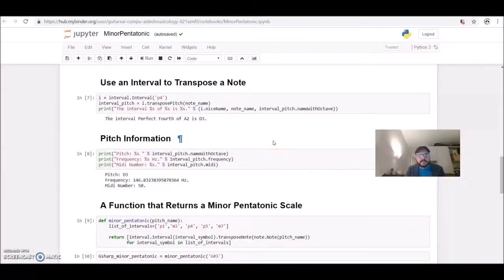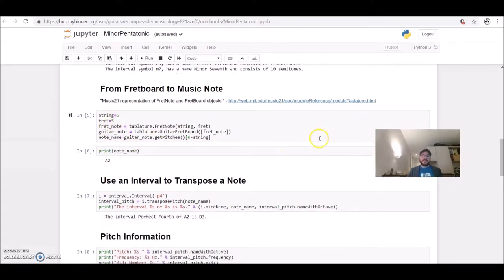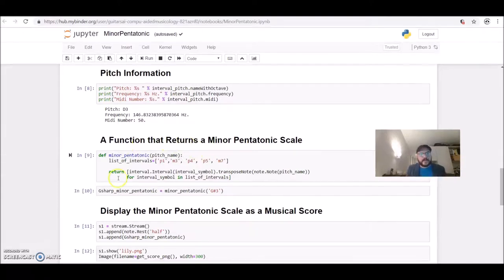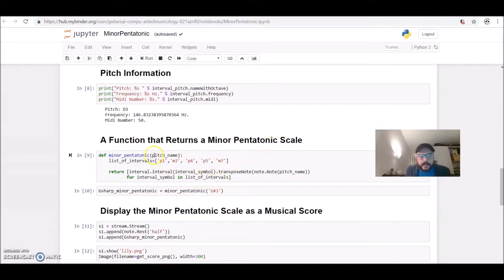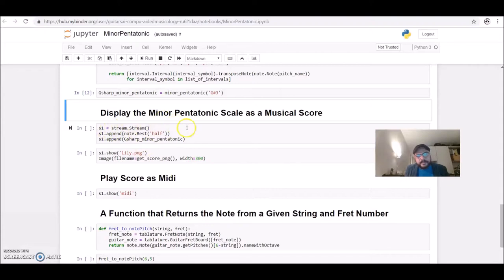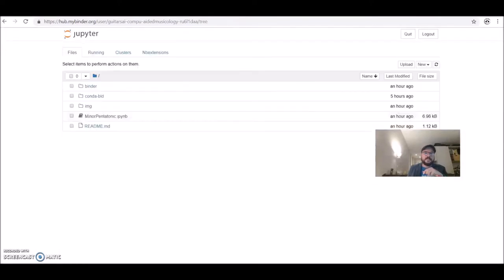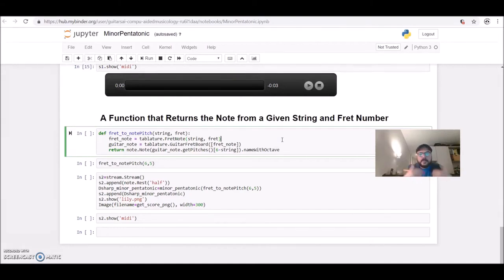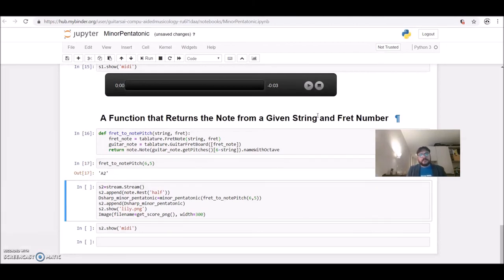Computer-Aided Musicology - 1 Minor Pentatonic Scale - Part II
Python Tutorial: Computer-Aided Musicology: Minor Pentatonic Scale